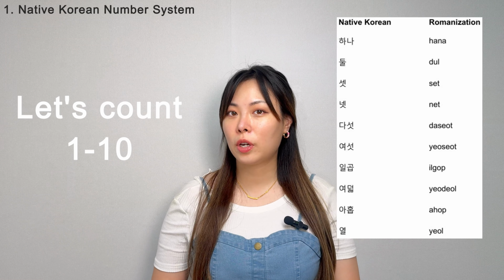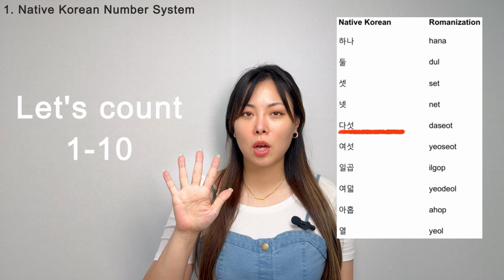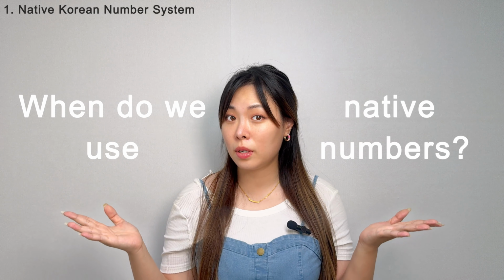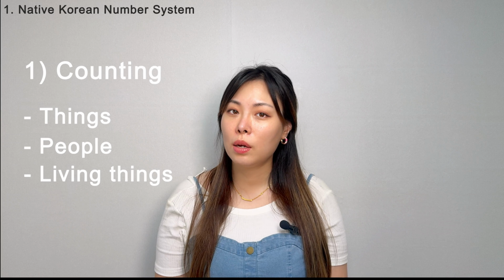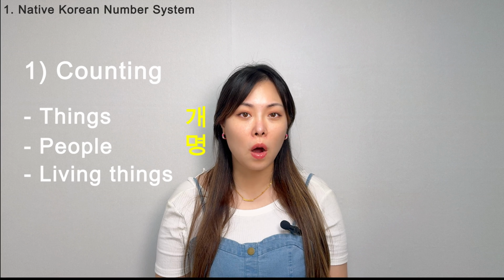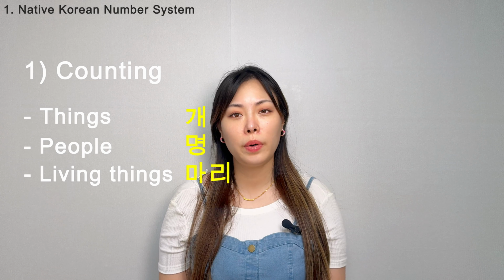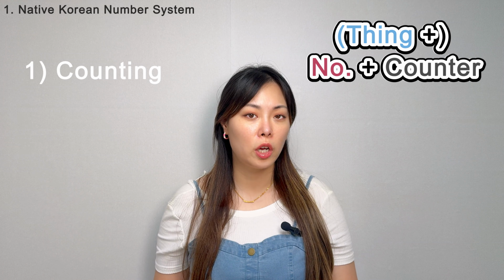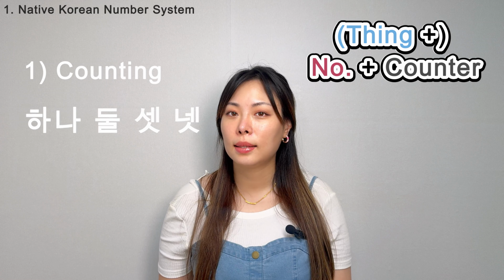The Two Korean Number Systems (Native & Sino-Korean)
Korean has two number systems, and knowing when to use each one is one of the most important basics for beginners. In this lesson, I explain how Native Korean numbers and Sino-Korean numbers work, and when to use them in real life.

This video is perfect for beginners who want to finally understand Korean numbers clearly and simply.

Choosing the correct number system makes your Korean sound much more natural — and it helps you avoid very common beginner mistakes. After this lesson, you’ll understand exactly when to use each number system and how Koreans really use numbers in daily life.

Koreans use the native numbers to:
- Count objects/people/animals (with counter words)
- Express age (informal speech)
- Tell or count the time(Hour)

Examples: 하나, 둘, 셋, 넷…

Koreans use the sino numbers to express:
- Age(formal) & Time(Minutes & seconds)
- Dates (year, month, day)
- Price, money
- Phone number & address
- Math & large numbers

Examples: 일, 이, 삼, 사…

Browse through my channel for more Korean lessons!

00:05 Introduction
00:54 Count 1-10 (Native Korean)
01:14 Counting with counters(명, 개, 마리) (Native)
02:30 Age 살(sal- years old) (Native)
03:01 Time - Hour, O'clock (Native)
04:07 Count 1-10 (Sino-Korean)
04:39 Age - Native & Sino-Korean
05:15 Time - Native for Hours & Sino for Minutes and Seconds
06:09 Money & Price (Sino-Korean)
06:58 Dates- Year, Month, Day (Sino-Korean)
07:18 Other uses of sino-Korean numbers
07:31 Math & Large Numbers (Sino-Korean)
08:00 Count 1-100 in native & sino-Korean numbers

Let me know what topic you want to learn next🎀